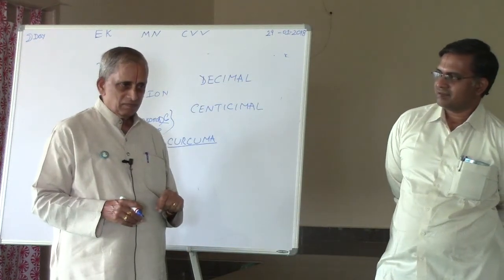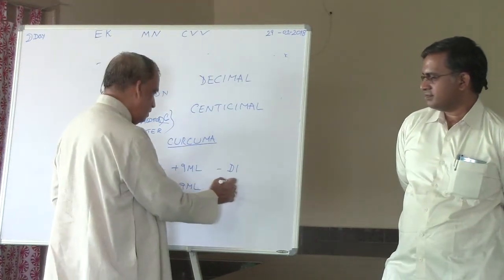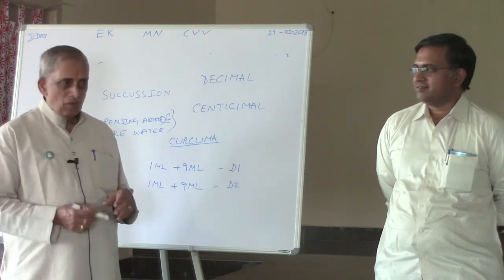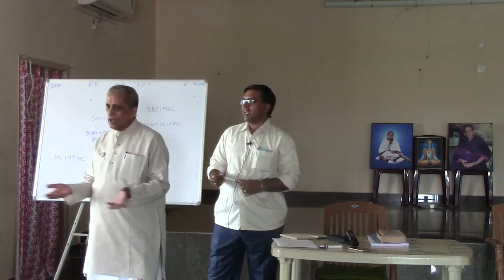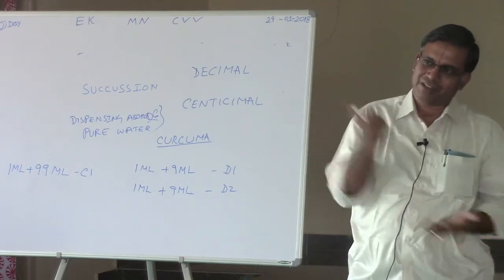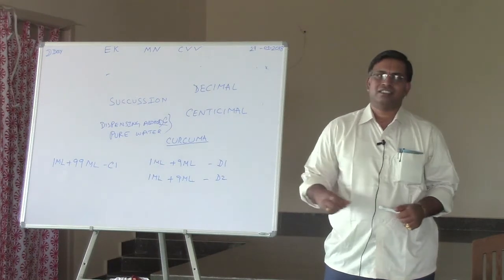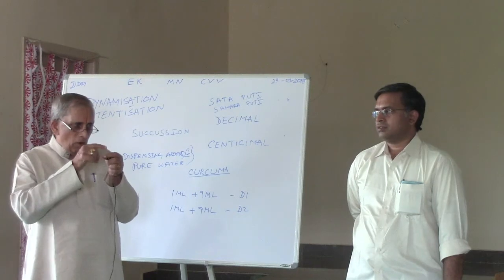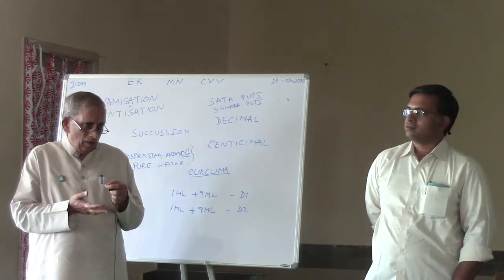UKR-RUS-2018-Vizag-Classes -Ananth-Homoeo34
Classes for European brethern at  "Master EK Prayer Hall" Vizag Jan-Feb 2018